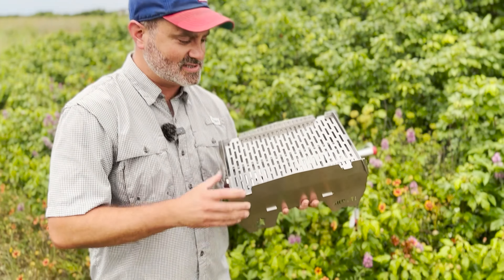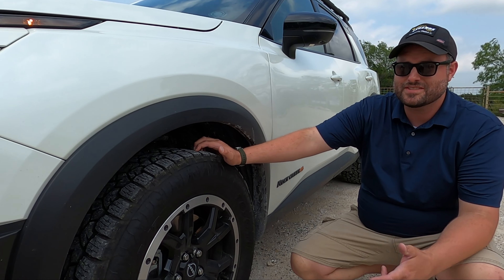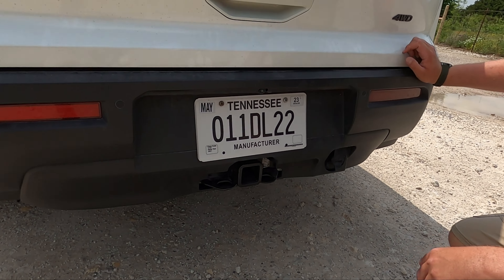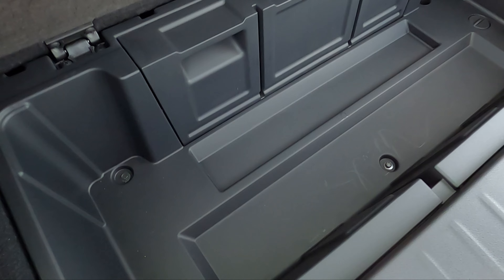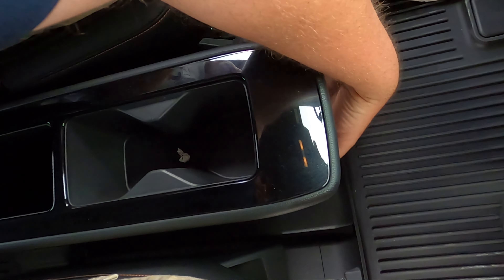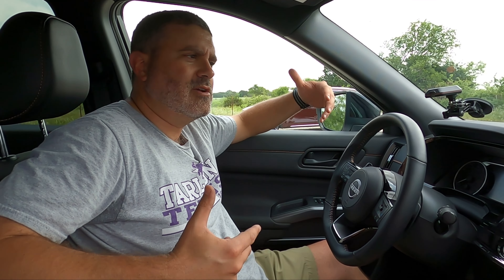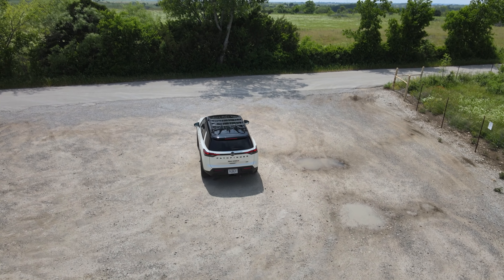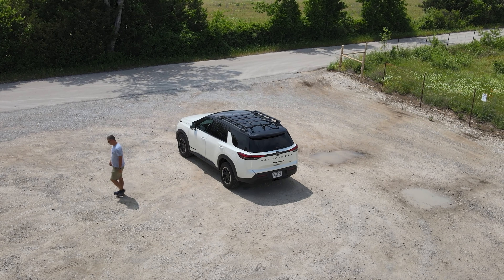The Nissan Pathfinder Rock Creek Is So Charming It's DANGEROUS - Full Review + 0-60 Test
This week we take the Rock Creek flavor of the 2023 Nissan Pathfinder on our road test to see how it performs + 0-60 testing.

TTC CARS:@ttc_cars